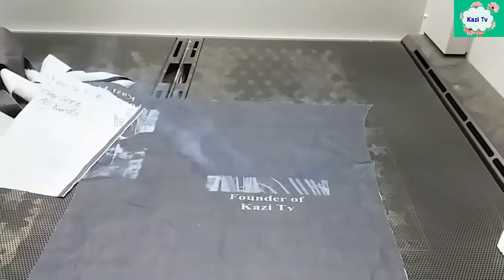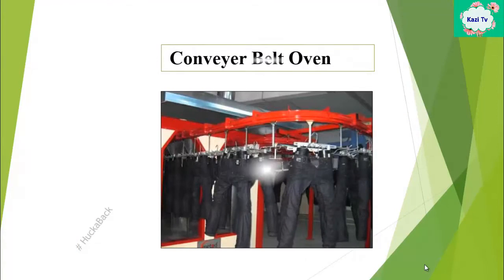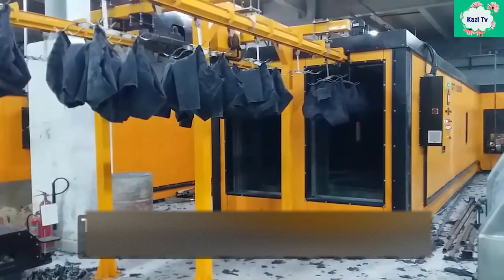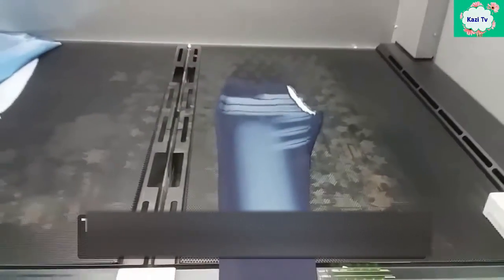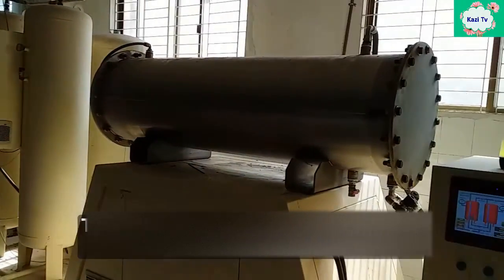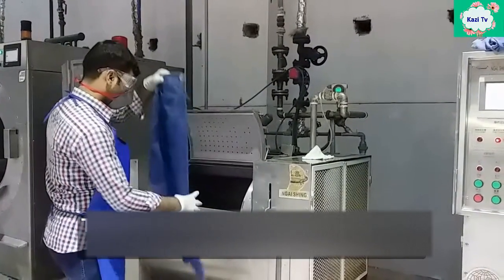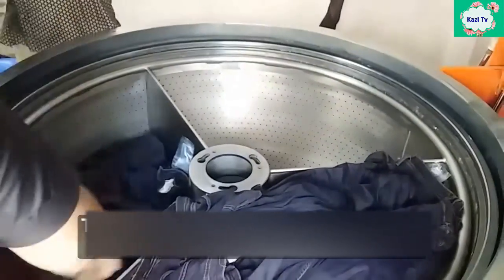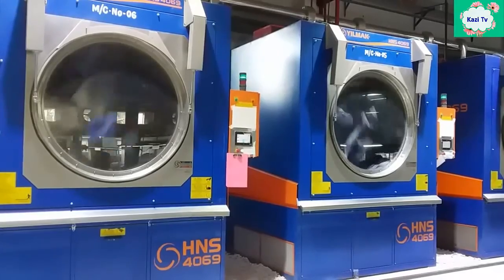Required machine for washing plant/Machine list & their function that used in jeans washing plant.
In this video I shown you list of machine and their function that  are used in jeans washing plant. I also discussed all the machine function step by step.
Here the list of machine:

Grinding Machine.
Tagging Machine.
Pen Type Destroy Machine.
Air Dummy
PP Spray Cabin.
3D Crinkle Machine.
Conveyer Belt Oven.
 Laser Machine.
Ozone Machine.
Washing Machine.
Hydro Extractor.
Dryer.